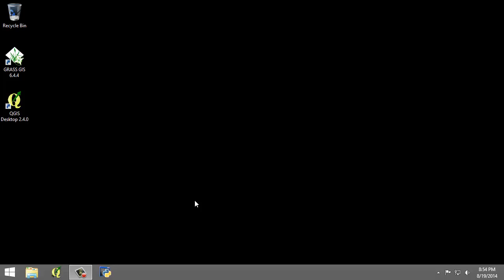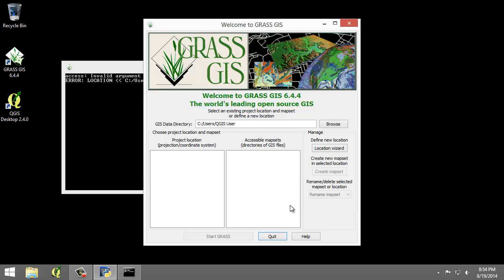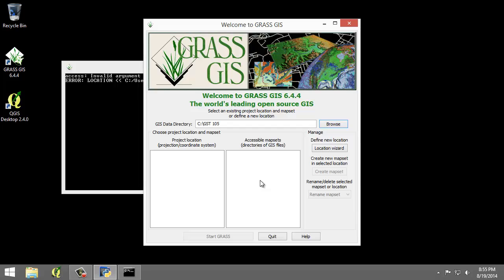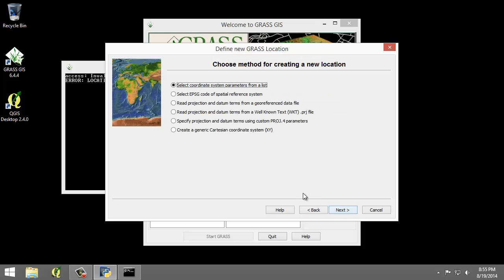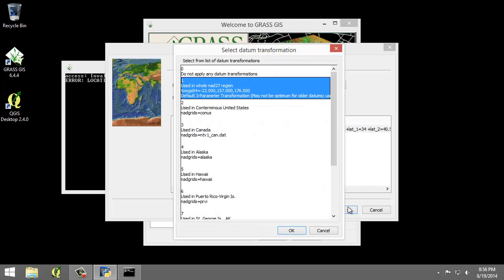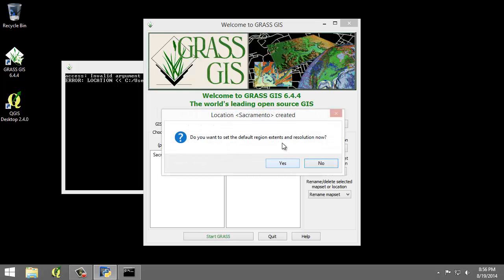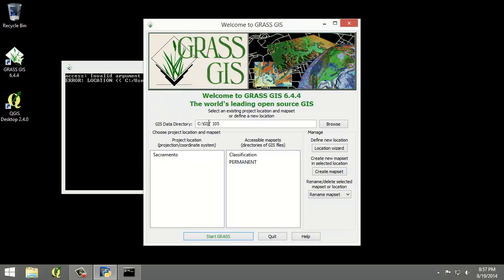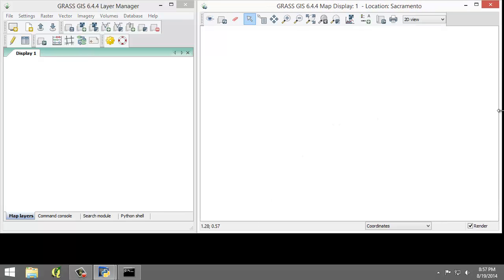GST 105 Lab 5 Task 1